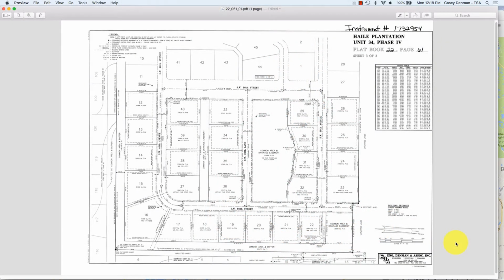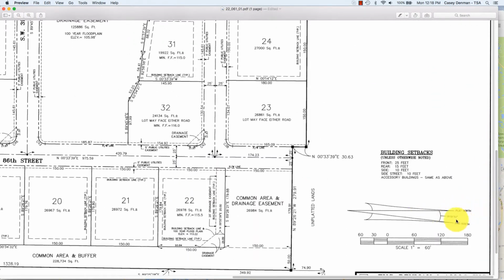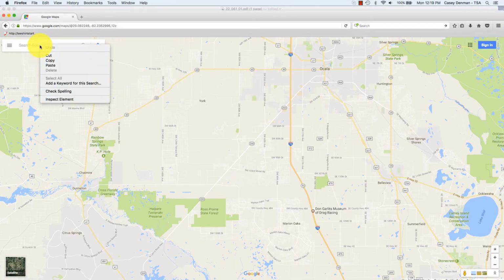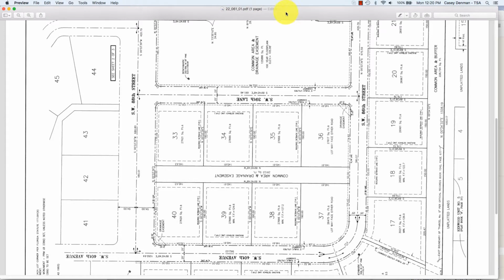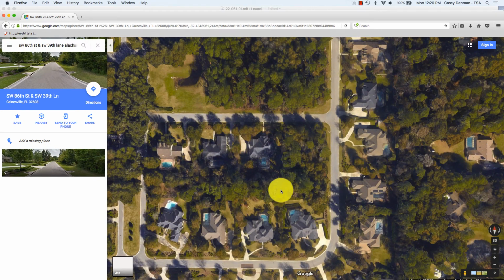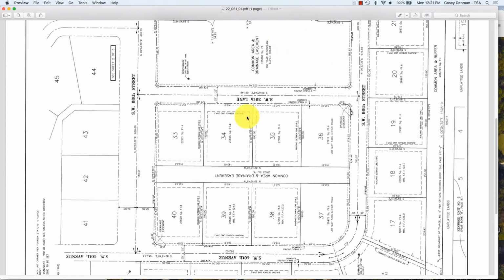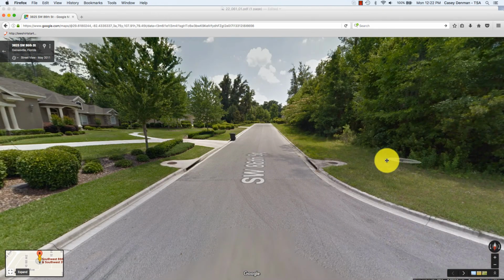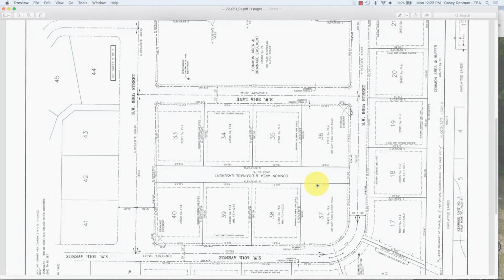How To Use Plat Maps for Tax Sales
- Connect. Learn. Succeed. Your unfair advantage in Tax Sale Investing. *Use Full Screen for Best Viewing*
When it comes to researching tax sale properties, a plat map is one of the primary tools you'll need in order to locate the specific location of that parcel.  Watch as we go from looking at a simple plat map to standing on an actual street in front of that property.